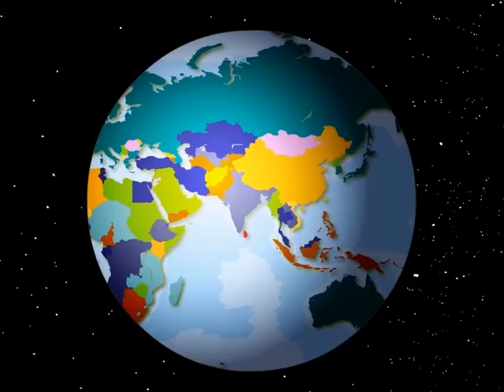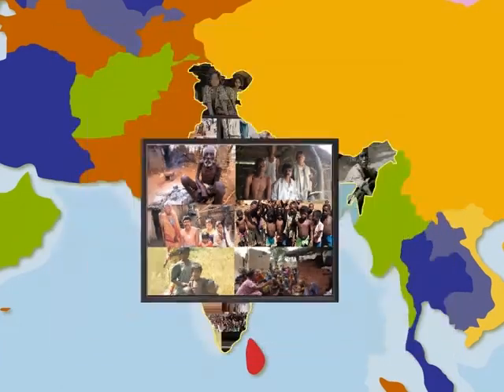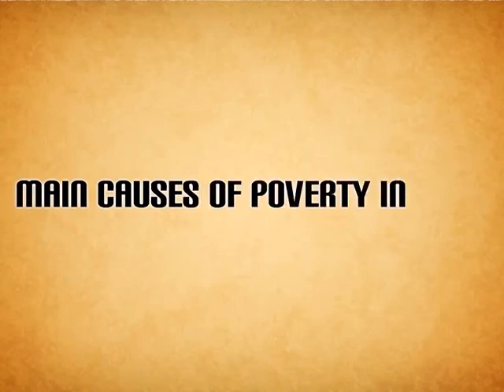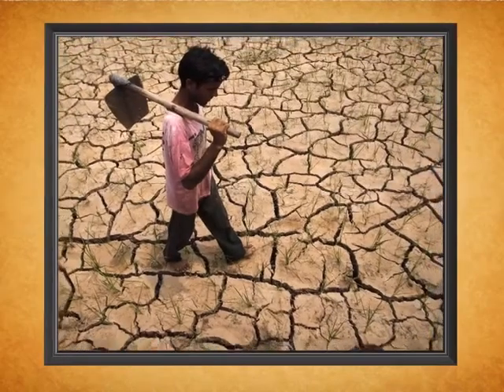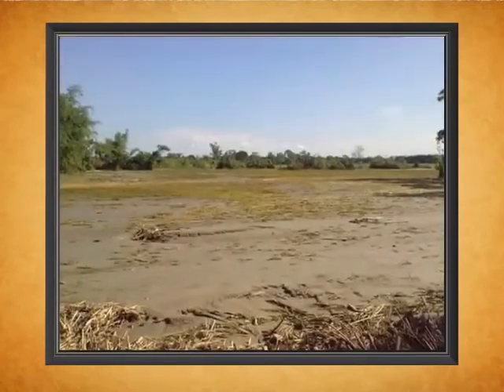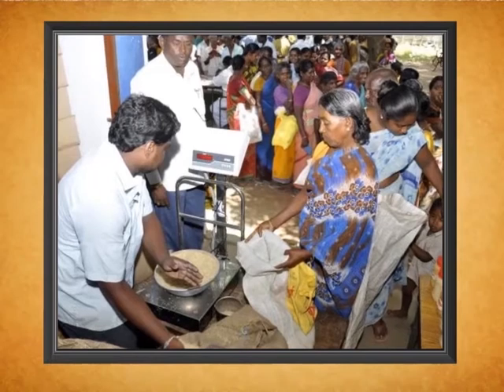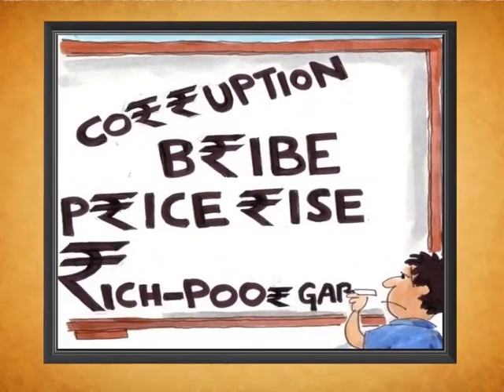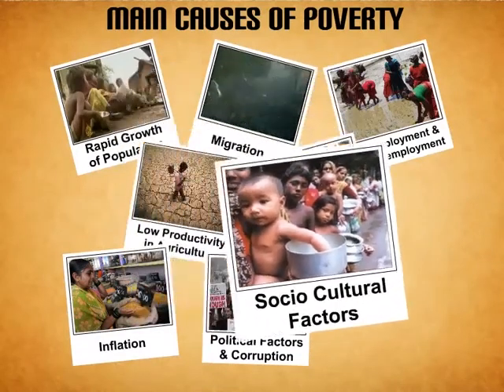Poverty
This chapter describes that poverty is a global problem.  Poverty line in India and various government Programmes to elimination of poverty.
It is a vicious cycle.
Thanking you